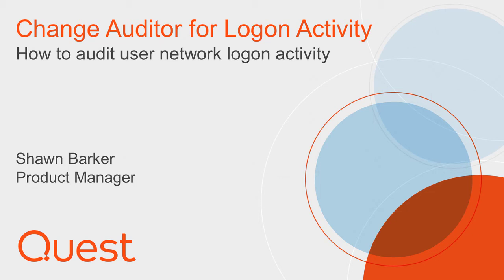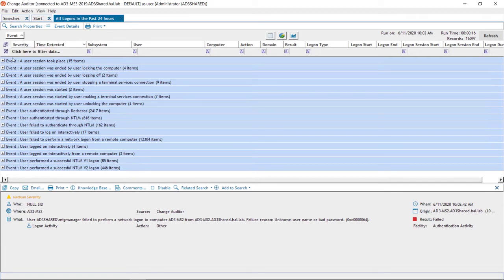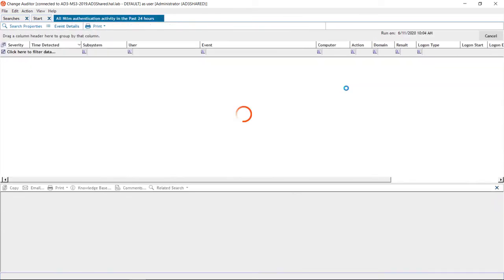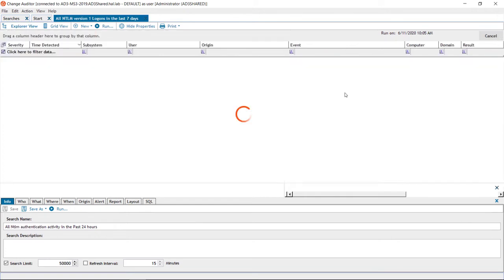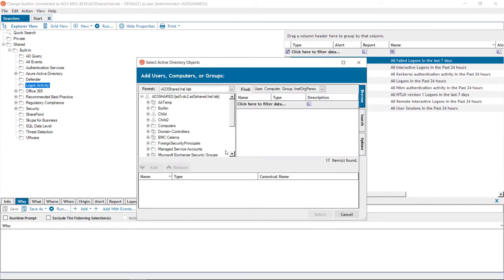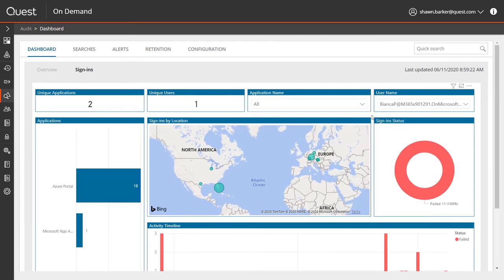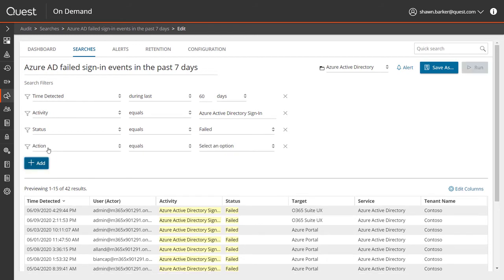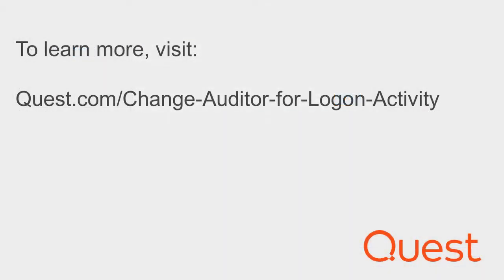How to audit user network logon activity in Change Auditor for Logon Activity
This video demonstrates how to audit user network logon activity in Change Auditor for Logon Activity.